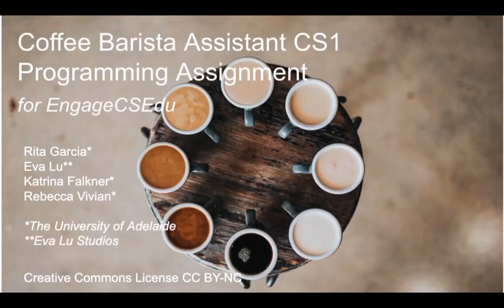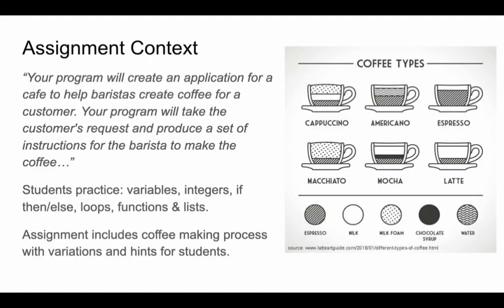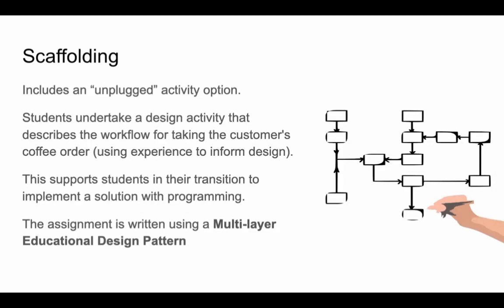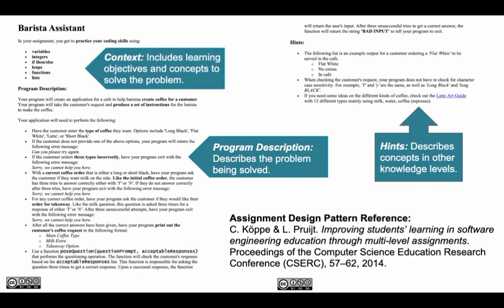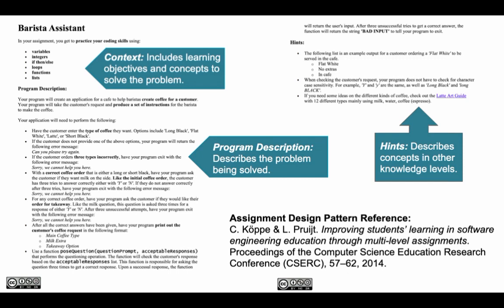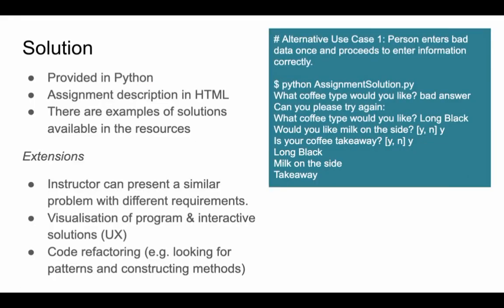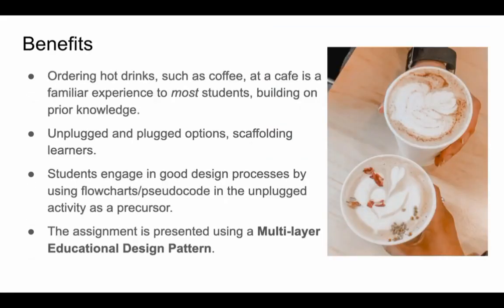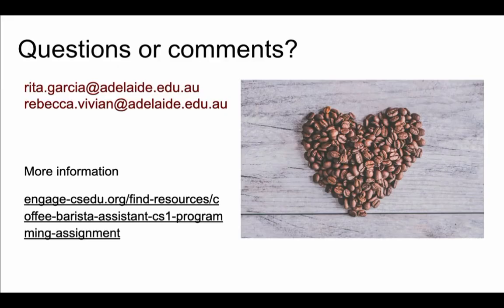13 غشت 2022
cafe esppreso